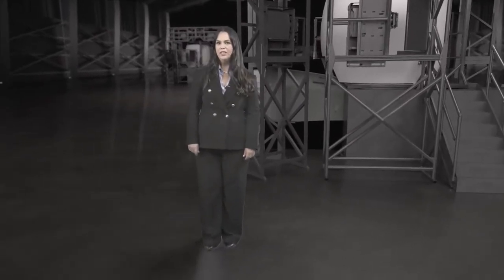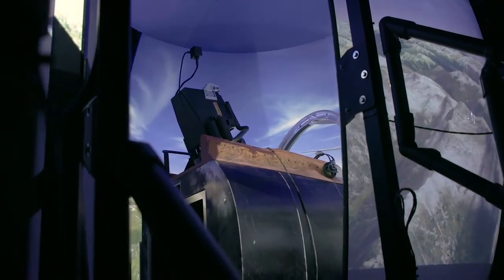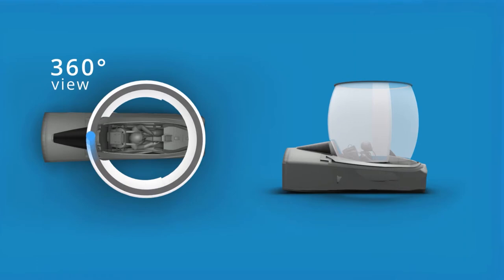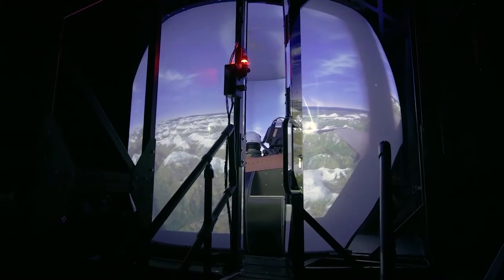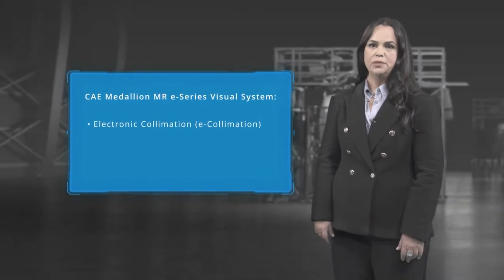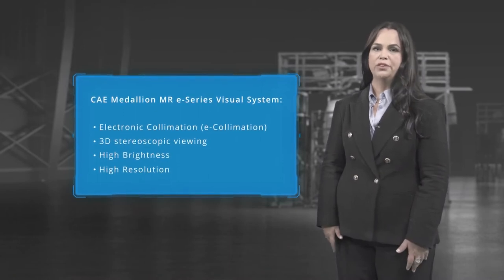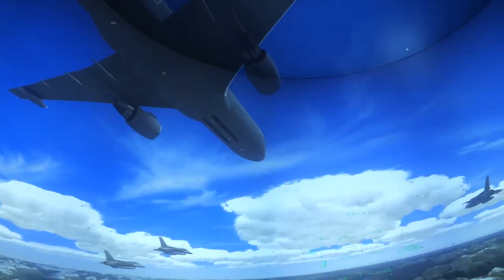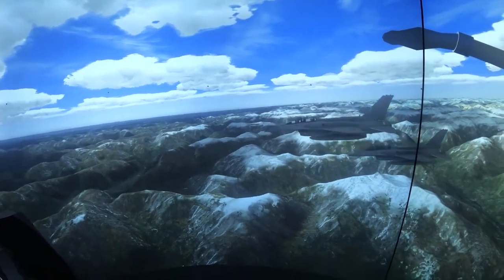CAE OneWorld 2021 - CAE Medallion MR e Series visual system product demonstration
The CAE Medallion MR e-Series visual system is a complete and turnkey visual solution designed specifically for military fighter and fast-jet training. The CAE Medallion MR e-Series visual system includes a back-projection dome display system, high-brightness laser projectors and CAE’s proven CAE Medallion image generators. This edition of CAE OneWorld will feature a demonstration of the 360-degree Medallion MR e-Series. The demonstration will showcase industry leading electronic collimation which virtually eliminates parallax errors during head movement and ensures alignment with helmet-mounted display symbology. Other features to be highlighted include 3D depth perception through active eyewear for unprecedented depth and speed cueing and realistic night vision goggle (NVG) training. Unprecedented immersion in typical fast jet training scenarios such as air-to-air refueling (AAR) and formation flying means the CAE Medallion MR e-Series provides a safe, affordable means to practice and help ensure pilots are better prepared for the missions when asked to fly them for real.

To learn more about the CAE and to connect with a CAE representative visit our

You can also view all CAEOneWorld2021​​​ virtual conference and tradeshow content by visiting